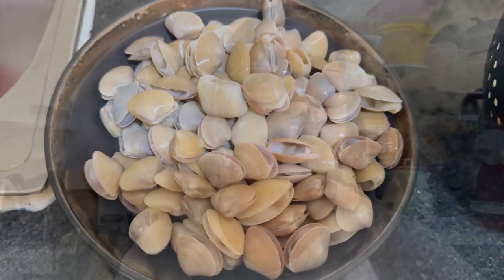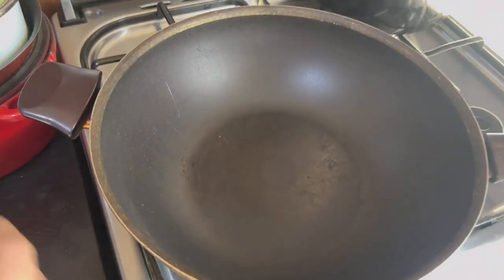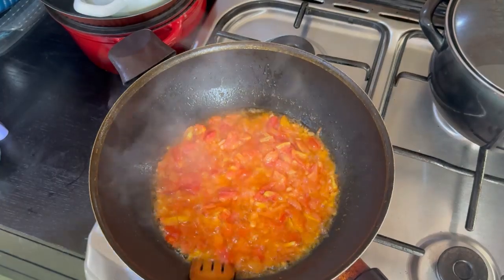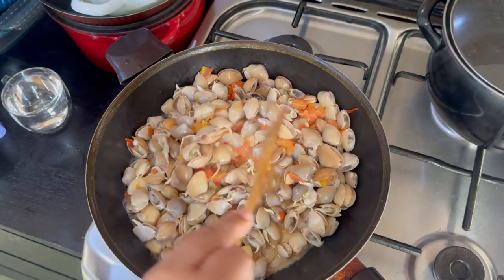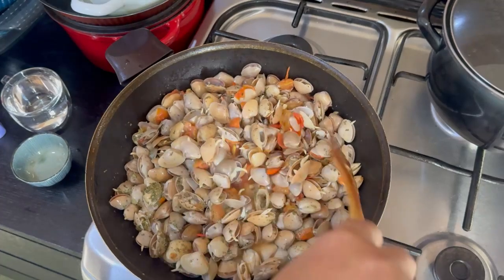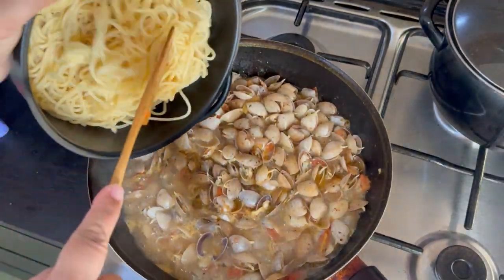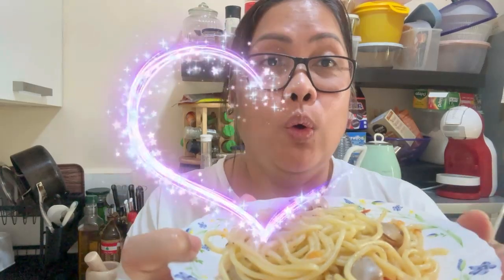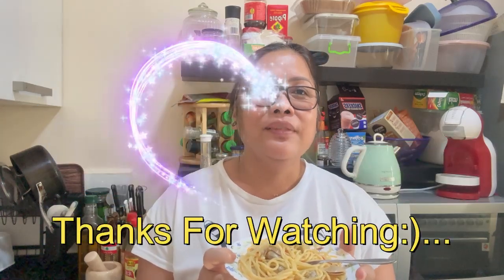Cook Like an Italian Chef: 5-Star Italian Dish in 20 Minutes Spaghetti alle Vongole Made Easy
Craving authentic Italian cuisine? Join me as I whip up a quick and easy Spaghetti alle Vongole that's perfect for dinner! This delicious recipe is simple to follow and packed with flavor. Watch now to learn the secrets of making restaurant-quality pasta at home in just 15 minutes. Italian cooking, easy Italian recipes, Spaghetti alle Vongole, quick dinner ideas, authentic Italian food, homemade pasta, seafood pasta, simple recipes